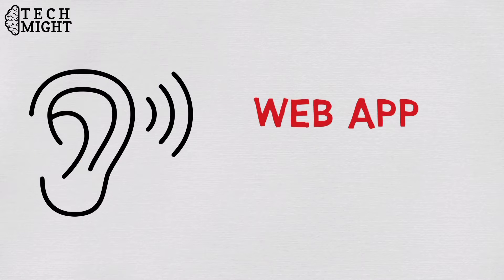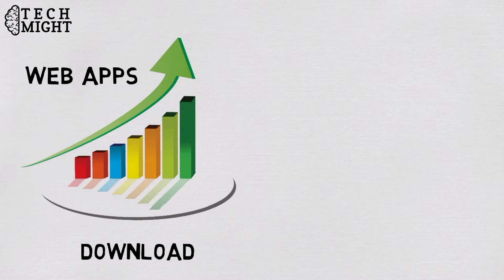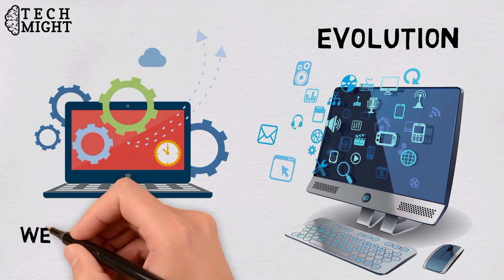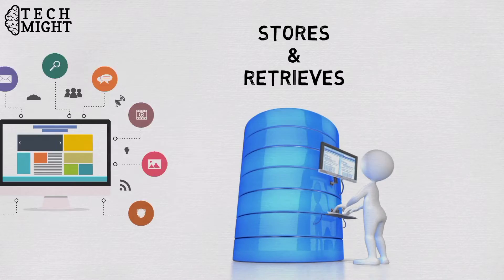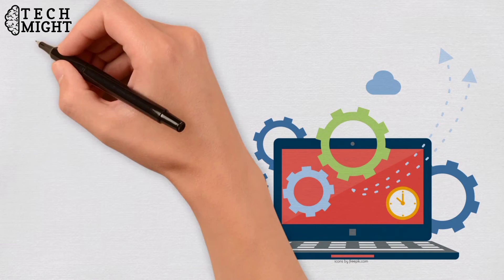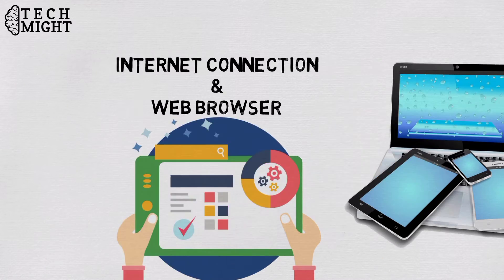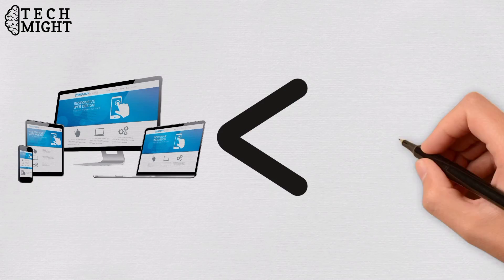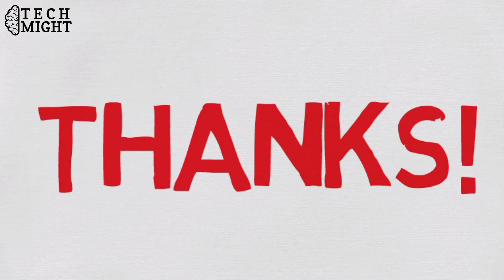WHAT IS WEB APP | Websites Vs Web Applications | Web Based Application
Hello guys!
In this video, I will tell you about Web Applications. What are Web Applications and how are they different from Websites and Native Applications.
Topics covered in this video:
WHAT IS WEB APP
Websites Vs Web Applications
What are Web Applications
What are Web Apps
Websites Vs Web Apps
Uses of Web Apps
Advantages Of Web Apps
How Web Apps Work
What are Web apps and how they work
Web Apps Vs Native Apps
Web Apps Vs Mobile Apps
Difference between Web Apps and Websites
Difference between Web Apps and Native Apps
Difference between Web Apps and Mobile Apps
Web Application Examples
Web Based Application
Progressive Web App
App Web